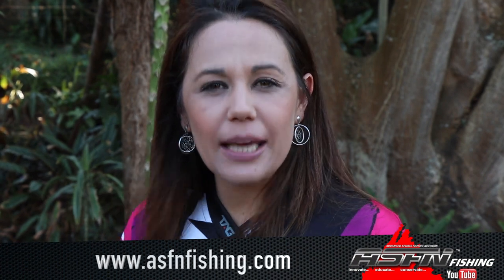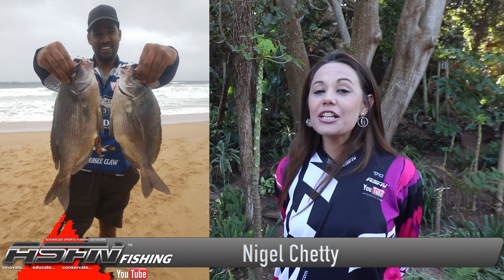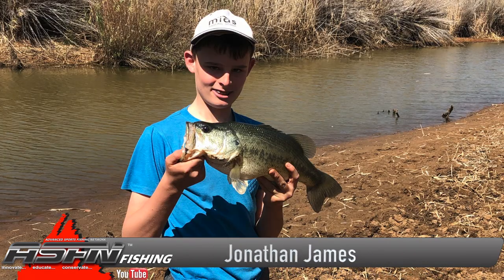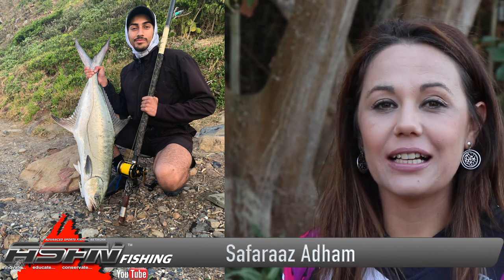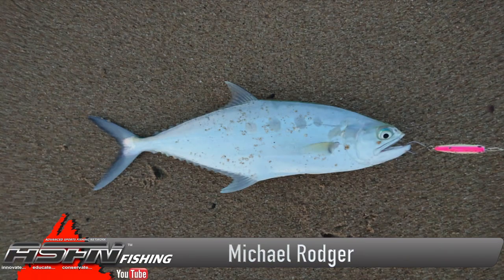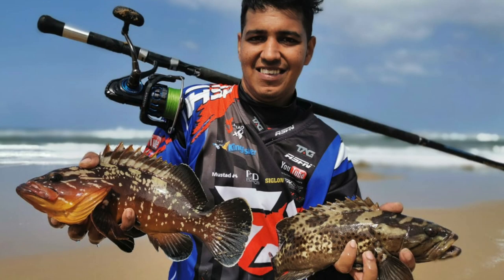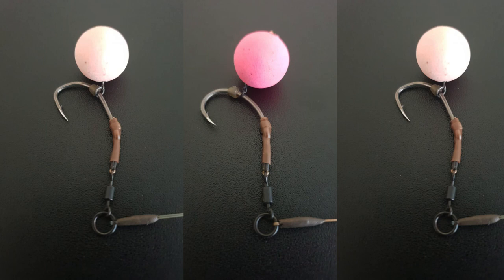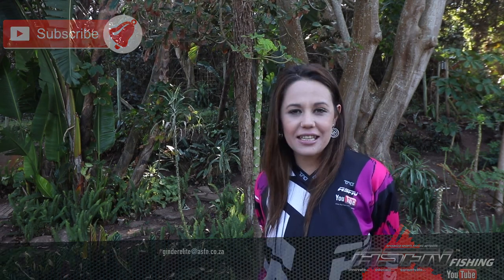ASFN News Flash - Early Spring Catches